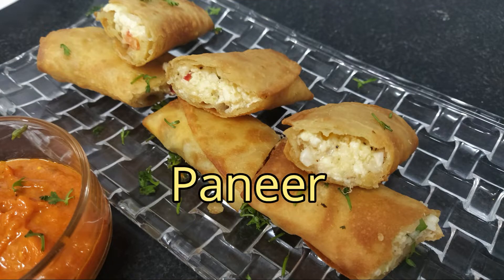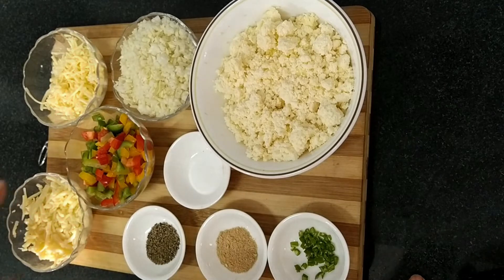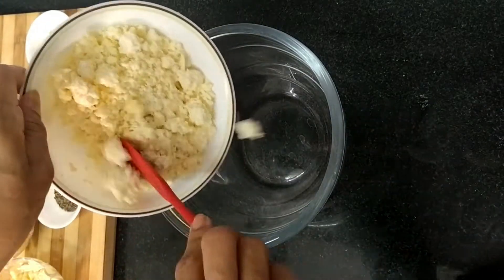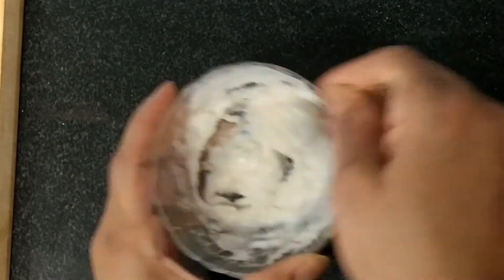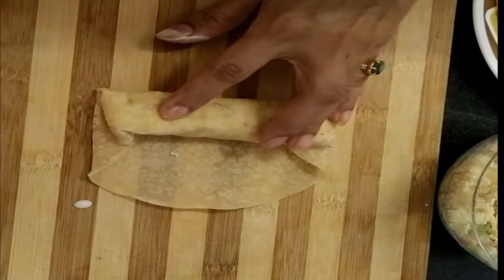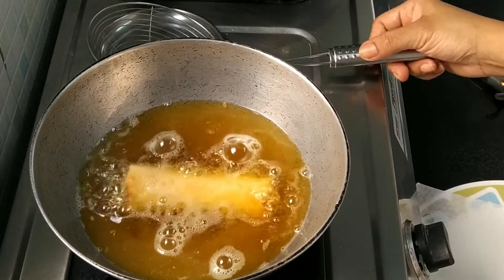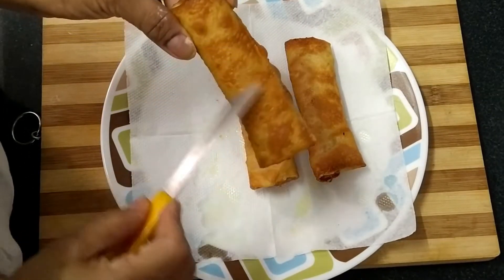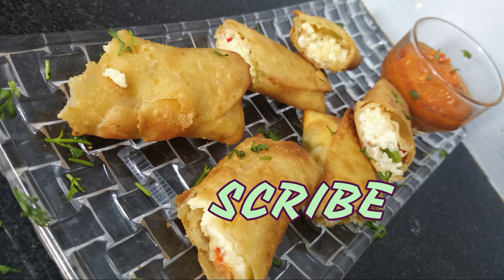Paneer Stick Parcel / jain snacks / tea time snacks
In a mood for something fun and delicious for the weekend brunch or the evening party? Well, Creative Cookhouse is here to give you an easy solution to this, a spring roll recipe.
Happy Cooking!

INGREDIENTS

* 1/2 cup of paneer cottage cheese
*1/2 cup of process cheese
*1/2 cup of mozzarella cheese
*  1 cup of finely chopped cabbage
* 1 cup of red green and yellow bell pepper
*1/2 tsp of salt
*1 tsp of ginger powder
*1 tsp chili powder
* 1 `tsp pepper powder
* 6-8  spring roll sheets

Here are some videos worth a watch

Channel for the foodies, you will find easytomakedishes, veg only, maketastyfood, 5minutes diy and much, much more to make your life